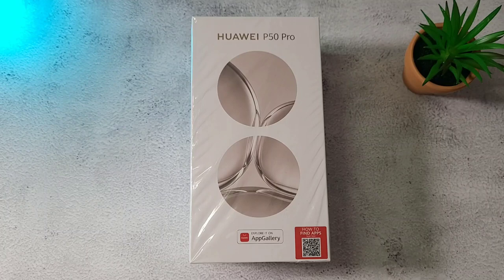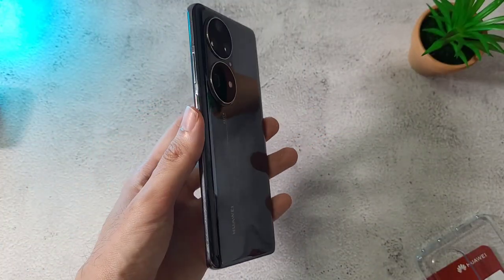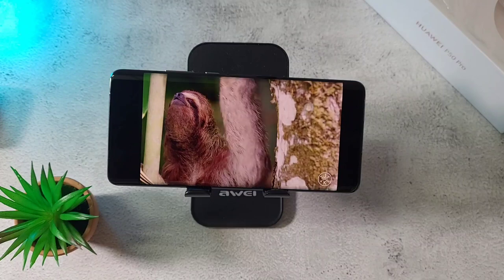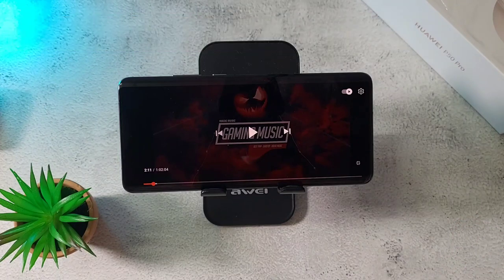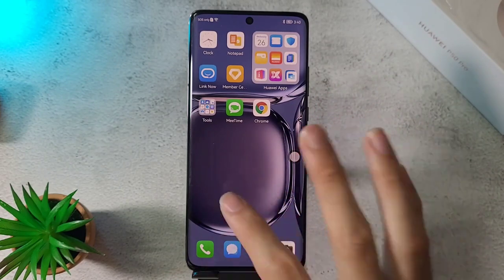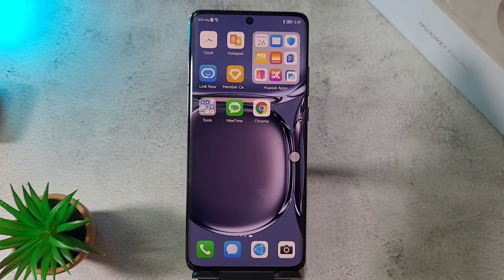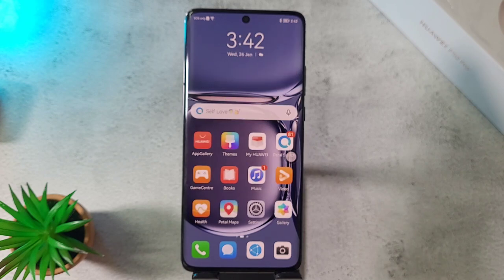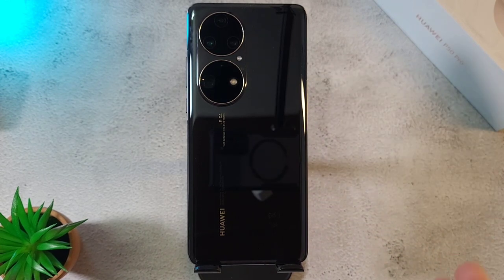Huawei P50 Pro Unboxing and Hands-on! Everything You Need to Know Before Buying!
Hey everyone's, so today we got the latest and very tempting Flagship Phone from Huawei and introducing the Huawei P50 Pro ! Let's check out a few key areas on this phone !

00:00 INTRODUCTION
00:44 UNBOXING
02:32 BUILD & DESIGN
03:07 DISPLAY
05:39 SPEAKERS
06:00 FACE/FINGERPRINT UNLOCK
06:23 BATTERY & CHARGING
07:25 INTERNAL SPECS
08:32 EMUI 12
09:53 IP RATING
10:00 CAMERA
11:22 CAMERA SAMPLES
12:40 CONCLUSION